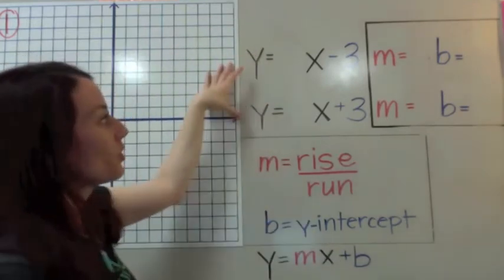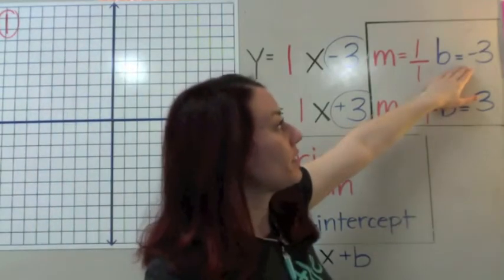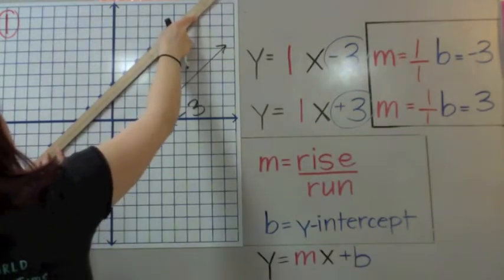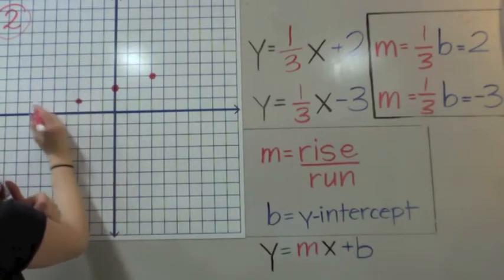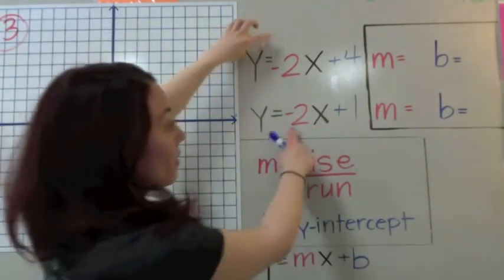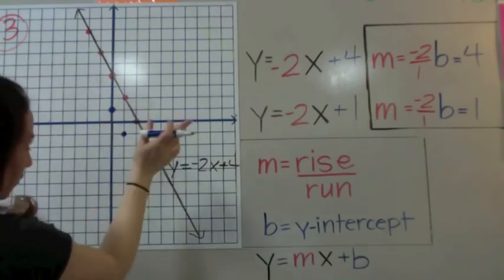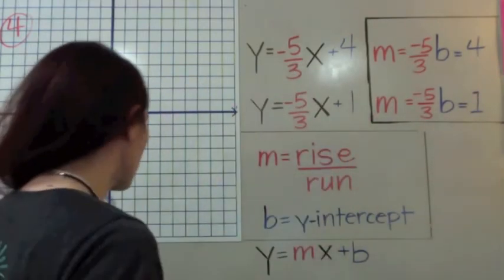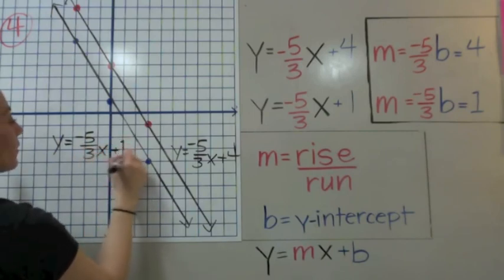Graphing Systems of Equations P7 REVIEW